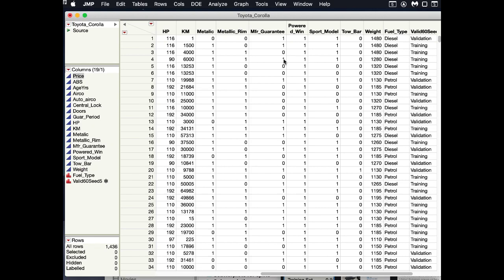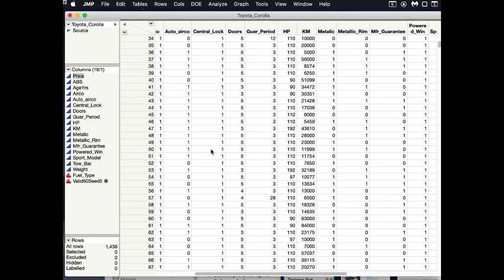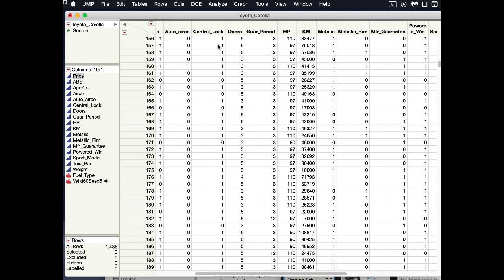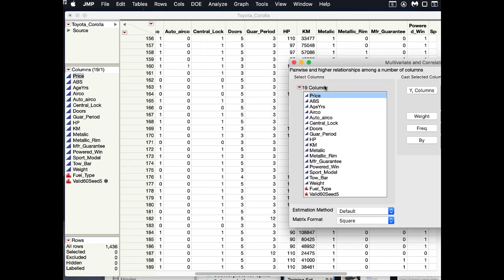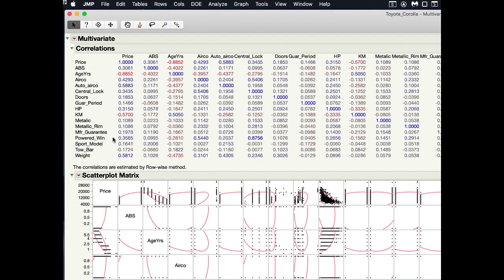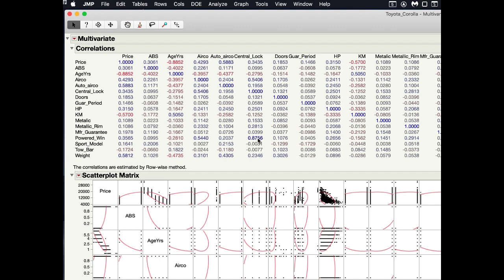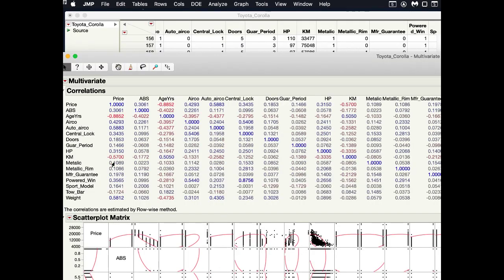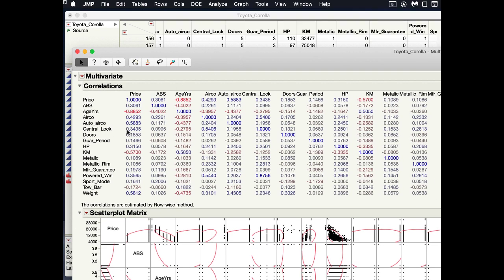Generate Correlation Matrix in JMP and Evaluate Collinearity